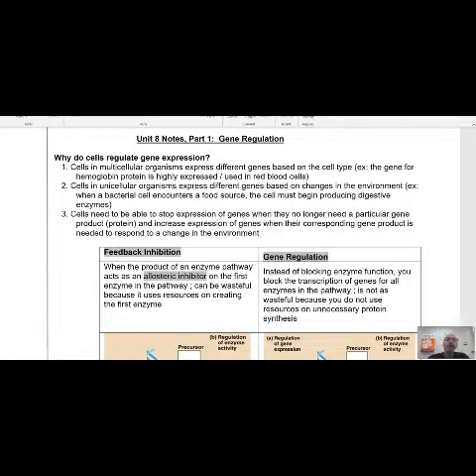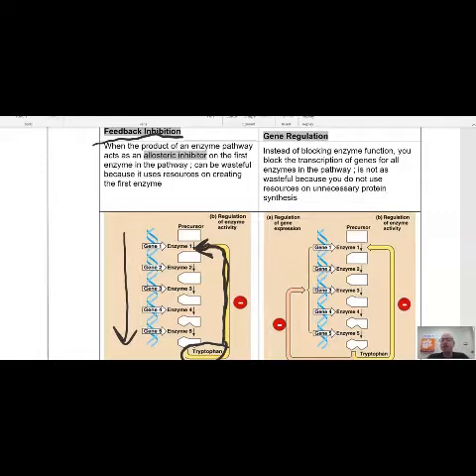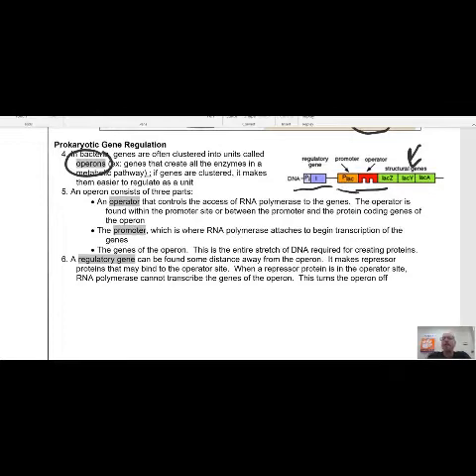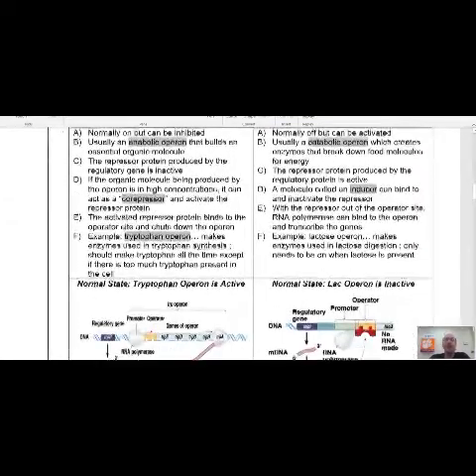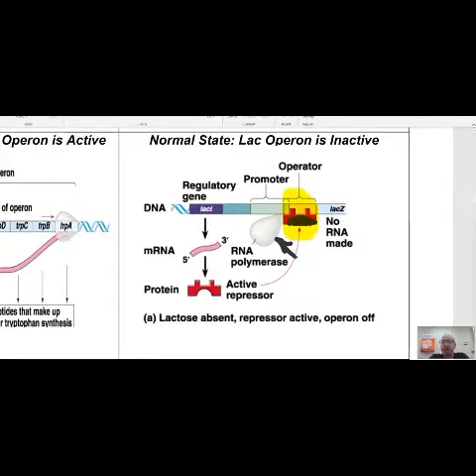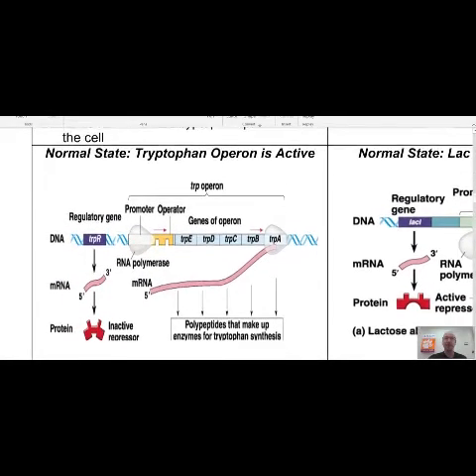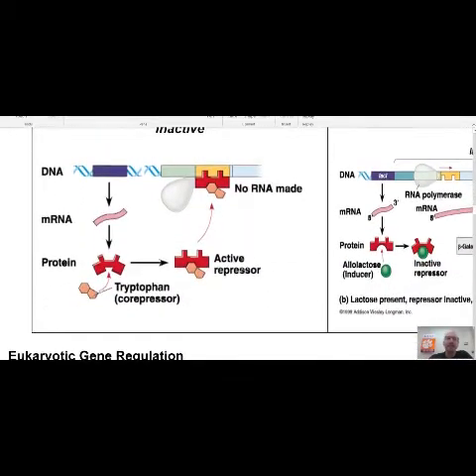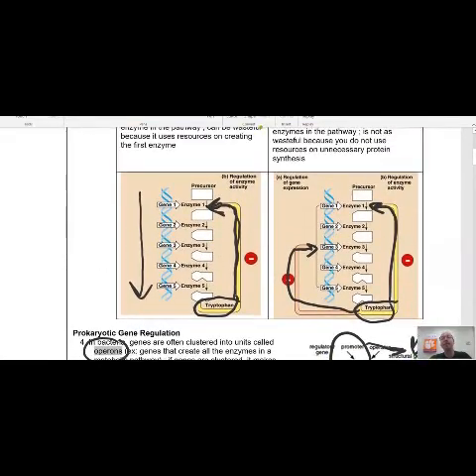Burda Biology : Gene Regulation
We will be discussing feedback regulation as well as operons.